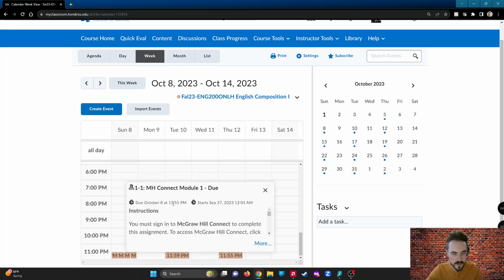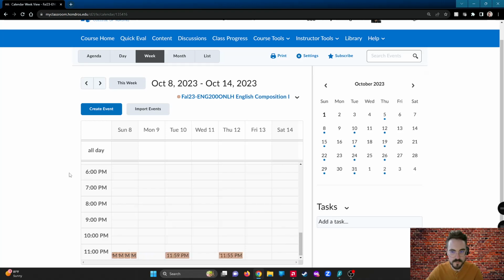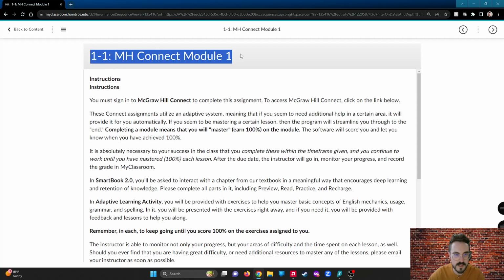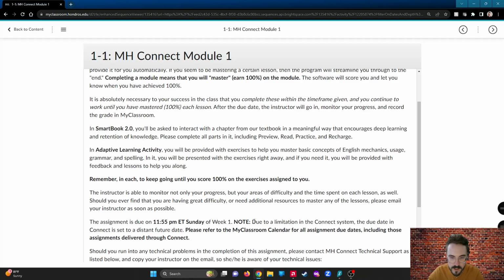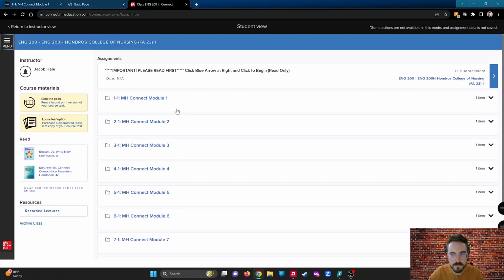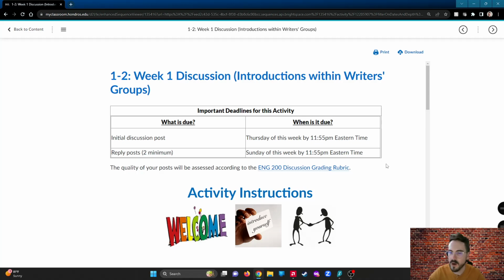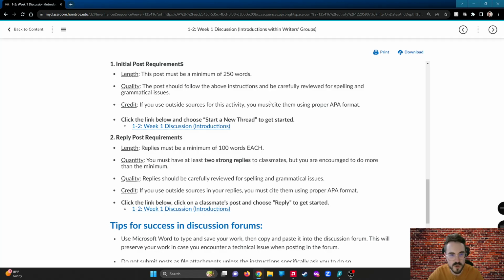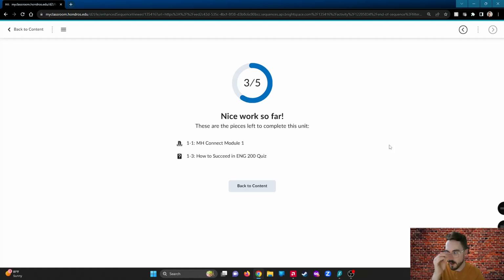Week 1 ENG 200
In this video, I give my ENG 200 students an overview of what we're doing in class for Week 1.